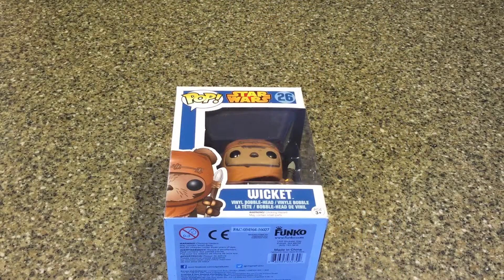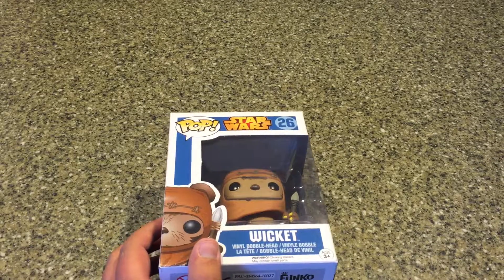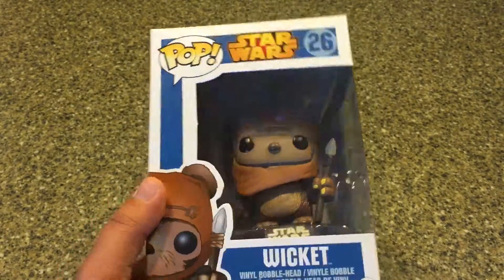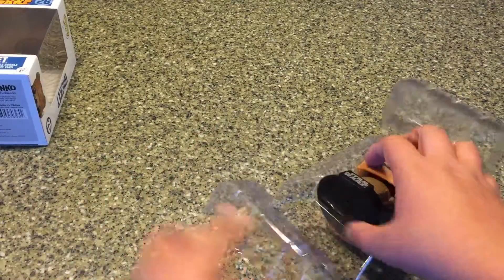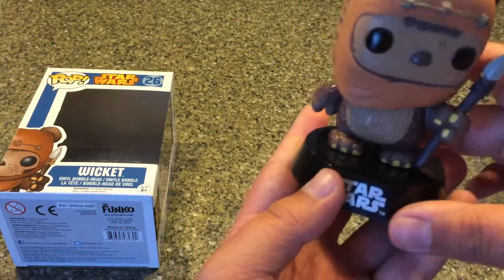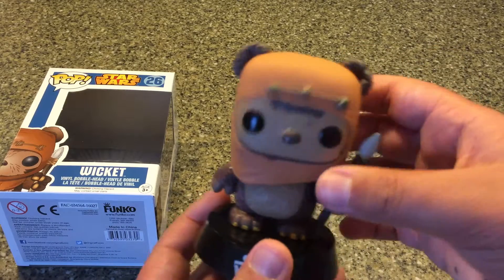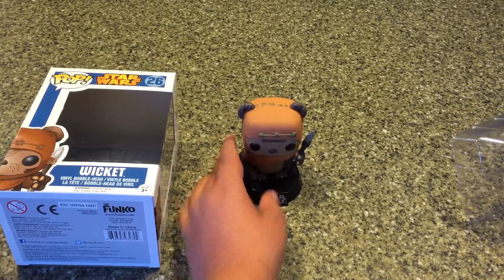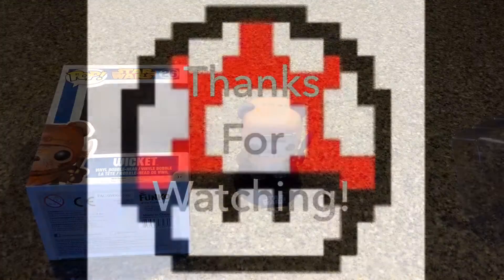Wicket The Ewok Funko Pop Vinyl Figure Unboxing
Hello everybody, Mushman139 here! Today I am unboxing the Wicket the Ewok pop vinyl figure. Thanks a bunch!